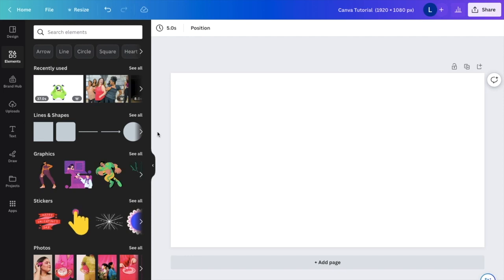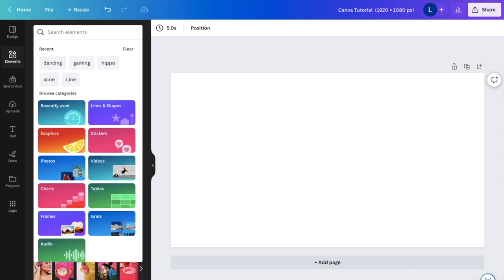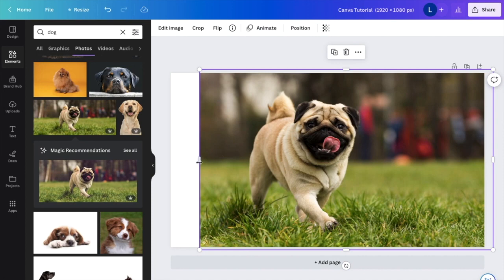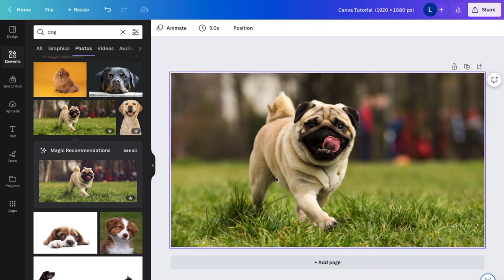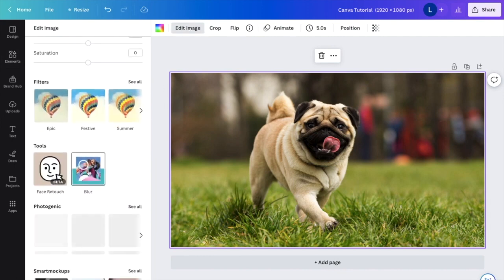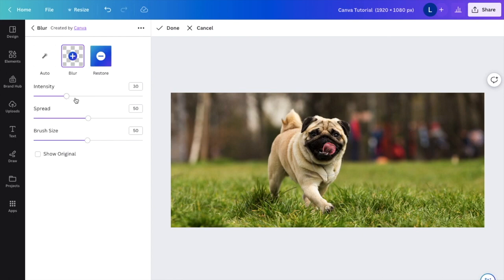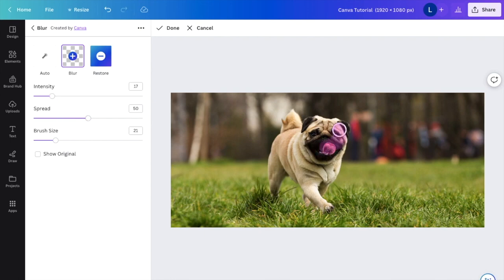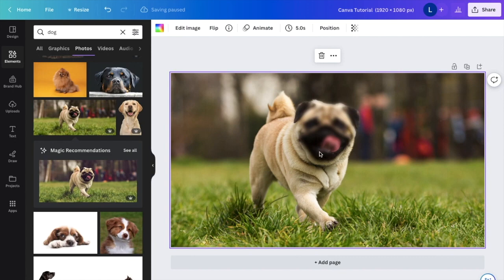How To Blur Part Of A Picture In Canva | Canva Tutorial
To blur part of a picture in Canva, you can follow these steps:

Open your Canva account and select the design you want to blur a part of the picture in.

Upload the picture you want to edit by clicking on the "Uploads" tab in the left-hand sidebar.

Once the picture is uploaded, drag it onto your design canvas.

Select the picture by clicking on it. Click on the "Filter" button in the top toolbar.

Choose the "Blur" option from the list of filter options.

Adjust the intensity of the blur by moving the slider to the right or left.

Click on the "Crop & adjust" button to crop the picture if needed.

Click and drag the blur effect to the area of the picture you want to blur.

Once you are satisfied with the blurring effect, save the design by clicking on the "Download" button in the top-right corner of the screen.

Note that the ability to blur part of a picture in Canva is only available with Canva Pro or Canva for Enterprise subscriptions. If you don't have a paid subscription, you won't be able to blur part of a picture in your designs.